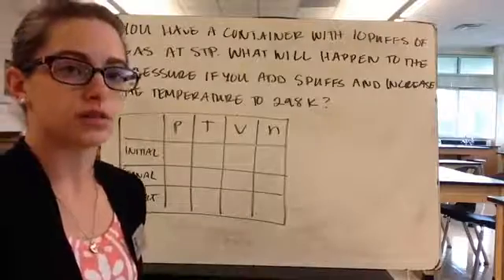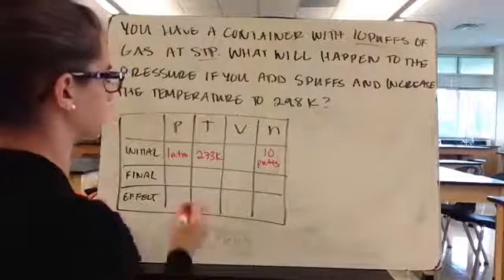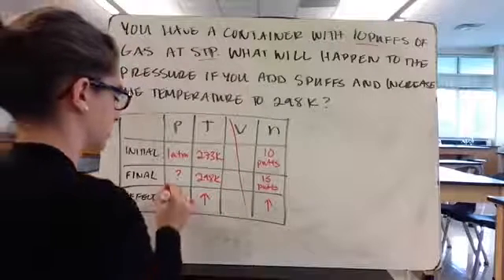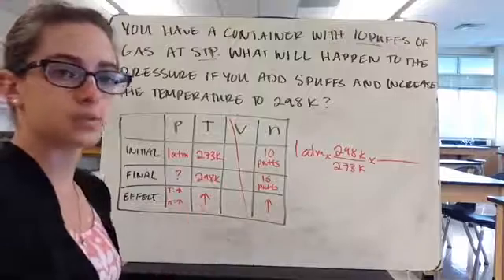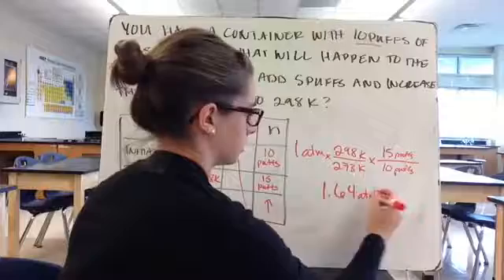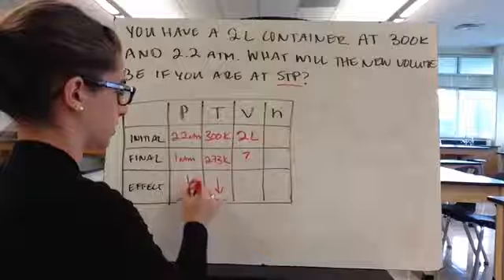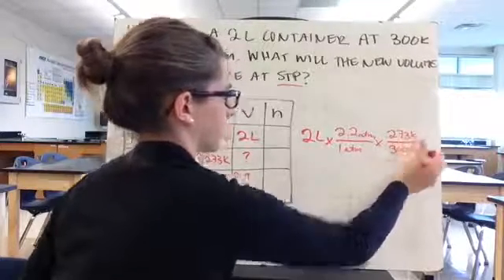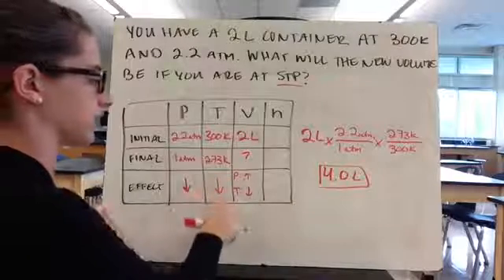Mixed Gas Problem Tutorial